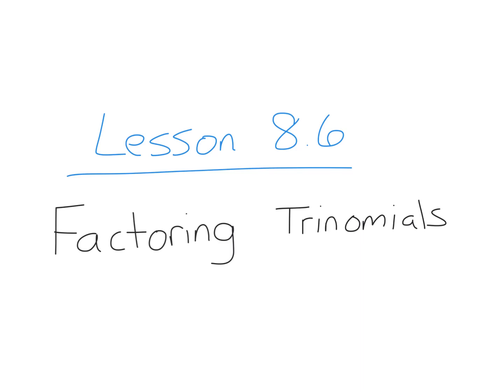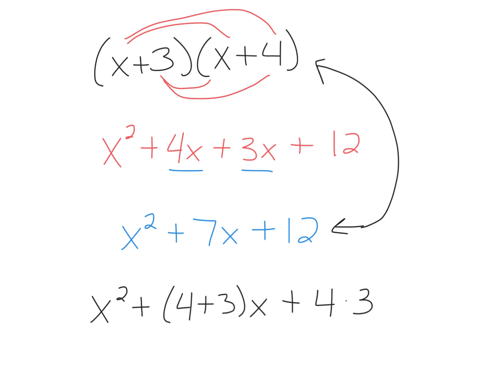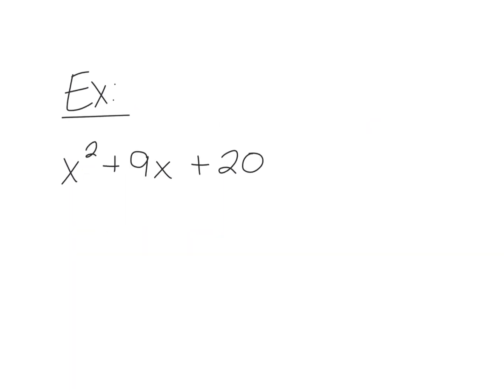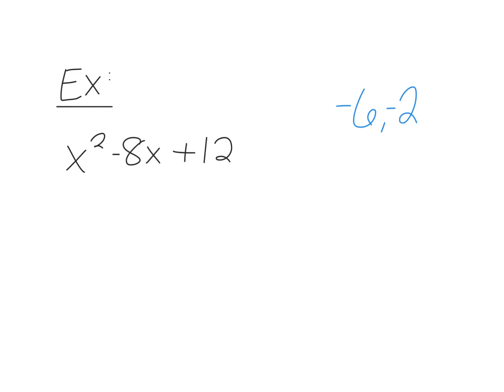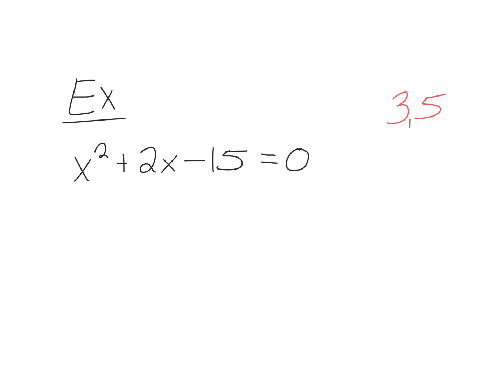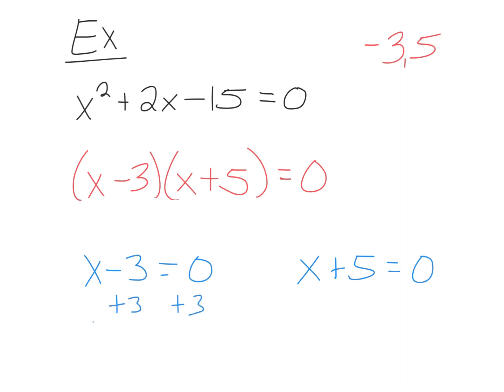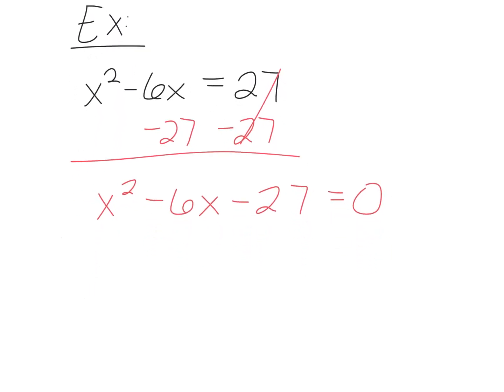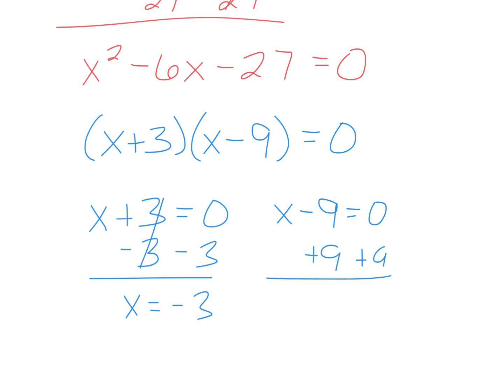Algebra Lesson 8.6 Notes